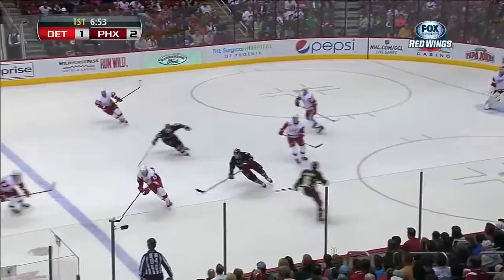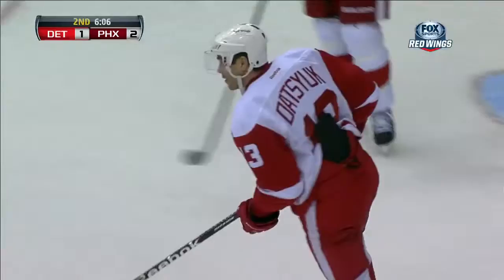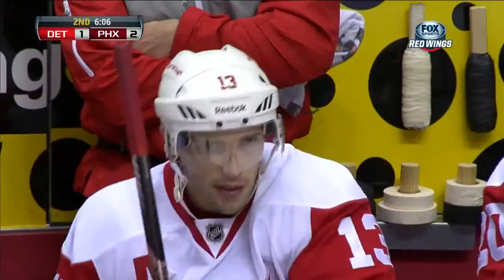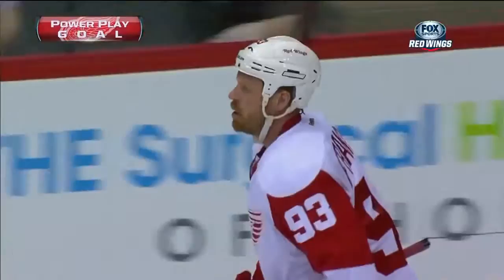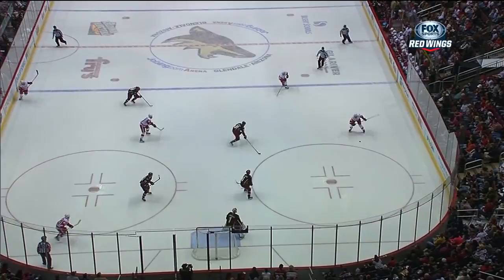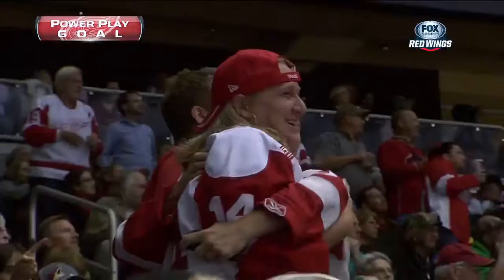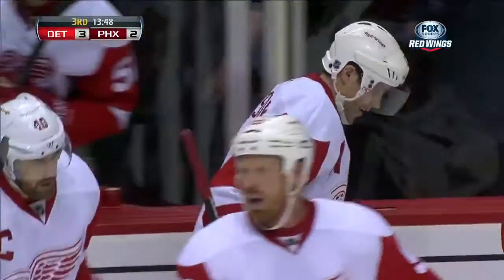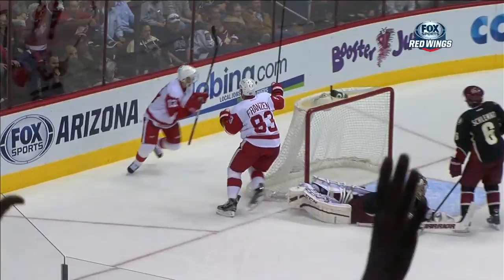Pavel Datsyuk against Phoenix Coyotes 25/3/2013 Highlights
Name: Pavel Datsyuk
Number: 13
Position: Center
Goals: 1
Assists: 1
Points: 2
+/-: 0
PIM: 0
Shots: 2
Hits: 1
Blocked Shots: 1
Takeaways: 1
Faceoffs: 48%
Time On The Ice: 18:34

GLENDALE, Ariz. -- While the Detroit Red Wings are finding their stride and sharpening their special-teams play for the stretch drive, the Phoenix Coyotes are fading from the Western Conference playoff picture and searching for answers.

And when Pavel Datsyuk is in the vicinity, all the Coyotes seem to locate is trouble.

Datsyuk helped set up Johan Franzen's power-play goal late in the second period and scored the game-winner on the power play 6:12 into the third, as the Red Wings rallied from a 2-1 deficit Monday for a 3-2 victory, sending the reeling Coyotes to their sixth straight loss.

Datsyuk, who collected his 500th NHL point in Anaheim on Friday, continues to haunt the Coyotes. He now has 14 goals and 57 points in 39 career games against Phoenix -- the most he has collected against any team outside the Central Division. The Red Wings have now won five straight on the road and three in the last four days -- following up a two-game sweep of the Ducks in Anaheim with another victory.

Ian White also scored for Detroit. After going six games in a row without a power-play goal, Detroit now has at least one in eight straight games, going 5-2-1 and solidifying its playoff position.

The Coyotes had a golden chance to tie the game with 4:12 left in regulation when Lauri Korpikoski was awarded his first career penalty shot after being taken down from behind by Detroit's Jakub Kindl on a shorthanded breakaway. But Detroit goalie Jonas Gustavsson stopped Korpikoski with a glove save to preserve the lead and the Red Wings' win.

"I just tried to be patient and wait (Korpikoski) out," said Gustavsson, who made 29 saves in his sixth appearance on an injury-plagued season. "I tried not to be too deep before he made his first move and it paid off."

Martin Hanzal and Rob Klinkhammer scored first-period goals for the Coyotes, who are 0-5-1 in their last six games -- their longest losing streak in coach Dave Tippett's four-year tenure -- and fell four points behind San Jose for the eighth and final playoff spot in the Western Conference.

Tippett pointed to the game-winning goal, when Henrik Zetterberg's pass across the crease from behind the net deflected off Coyote David Schlemko's skate a right to Datsyuk, as an example of the black cloud that is following his team. The power play was set up by a bench minor penalty that was also a bad-luck scenario.

"The too many men on the ice (penalty) is a play that happens 100 times a game -- one guy goes in one door, one guy goes out the other door, and the puck comes to the guy that steps on the ice (Boyd Gordon) as Hanzal is crawling off.

"Then we're kind of where we're supposed to be (on the Datsyuk goal), but it goes off of Schlemmer's skate and it goes right the wrong guy. It's a bad break, and mistakes like that are coming back to bite us right now. It's frustrating. We're saying all the right things; we're just not getting it done."

Jason LaBarbera, subbing for the injured Mike Smith, made 32 saves in a losing effort and played well, but Franzen's goal with 38.6 seconds left in the second period -- set up by Datsyuk and Niklas Kronwall -- took the wind out of the Coyotes.

"We played well, but it's just one of those things where we're finding a way to lose games," said LaBarbera, now 1-5 this season. "We're not getting the bounces around their net and they're getting the bounces around ours."

Phoenix fell behind for the sixth straight game when White let a shot go through traffic and beat LaBarbera to the blocker side at 4:01. But the goal seemed to light a fire under the Coyotes.

After a blast from the point by Phoenix defenseman Michael Stone ping-ponged off both posts, Radim Vrbata's power-play shot from the half wall found Hanzal just outside the crease, and he re-directed the puck by Gustavsson at 7:56 for his seventh goal in the last seven regular season games against Detroit.

It was Phoenix's first first-period goal since a March 12 win against the Kings -- but they weren't done. Gustavsson stopped a Keith Yandle bomb from the point and a David Moss rebound, but was down and out when Klinkhammer roofed his third goal in seven games as a Coyote at 12:17.

The Coyotes failed to build on their first lead in almost two weeks, missed several opportunities with a shaky Gustavsson surrendering rebounds left and right. And when Stone took a high-sticking penalty with just over two minutes left in the period, Franzen cashed in on the power-play and the Red Wings took all the momentum to the third.